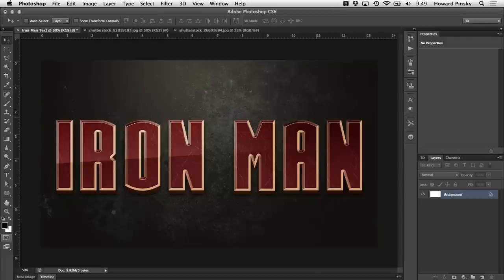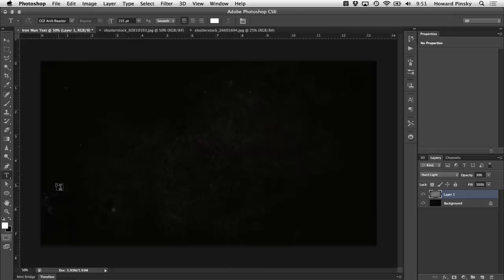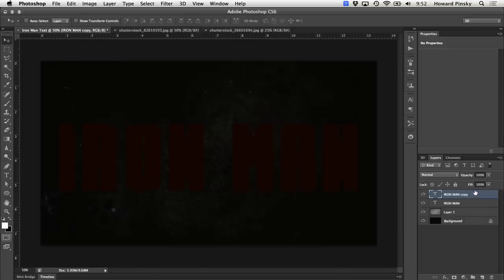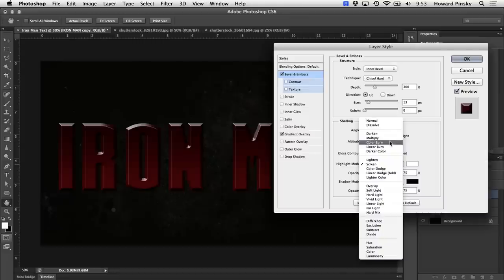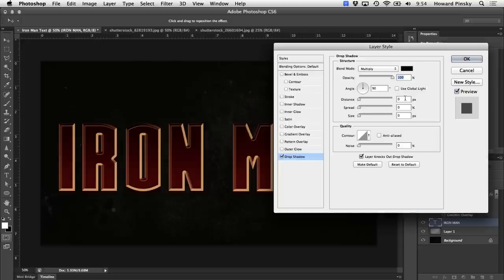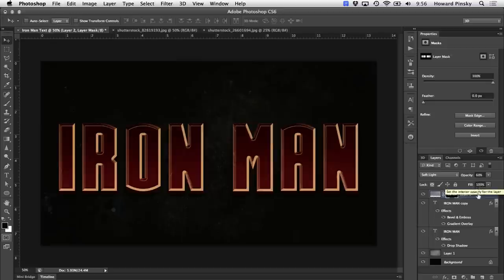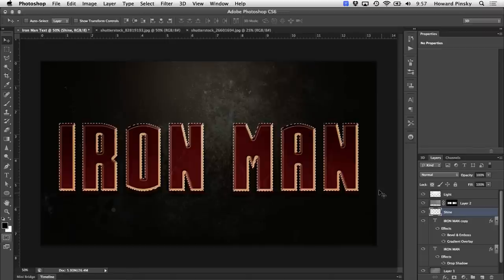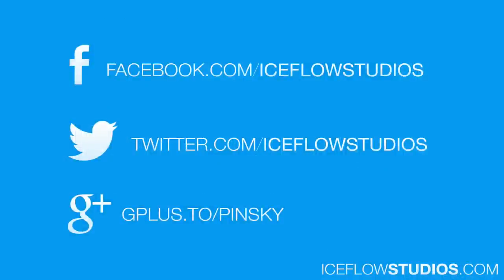How to Create IRON MAN Text in Photoshop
Create your own Iron Man text effect in Adobe Photoshop using many of the Layer Styles that are available to you, including Gradient Overlay and Bevel and Emboss!

Tools used in this tutorial:

The Type Tool: Click and type! If you've ever used a word processing application, you already know how it works! Up on the Options Bar, you can change your typeface, font size, style, color, and so on!

Layer Styles: If you're looking to add effects to your layers, you'll likely want to use Layer Styles. Whether it's an outer glow, a few shadows, or a bevel to give it depth, the possibilities are endless!